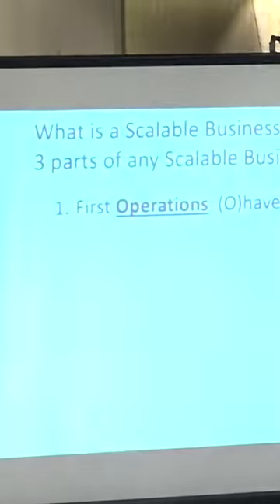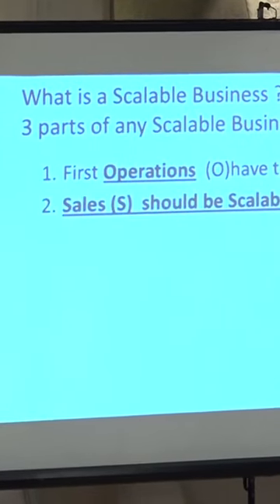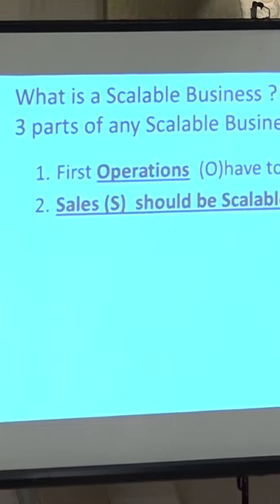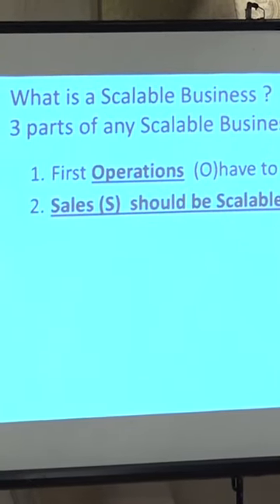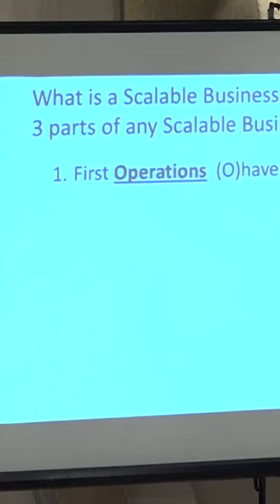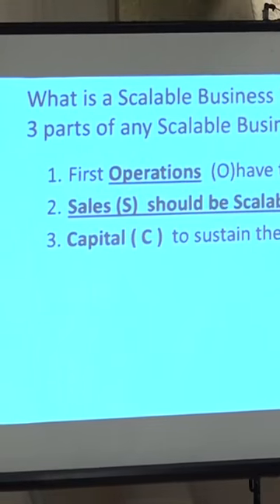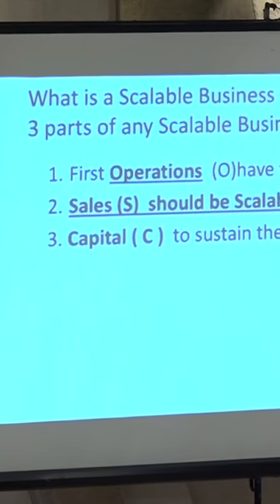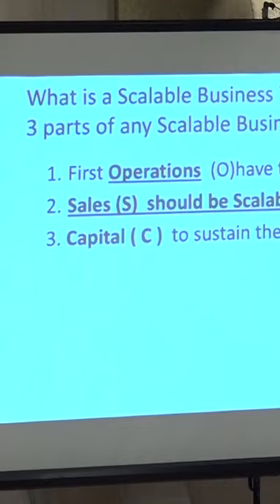What is a scalable business? - BCI Rahul Jain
Crafting a Scalable Business Symphony: Fine-tuning operations, orchestrating sales, and conducting capital strategies for harmonious growth. 🚀📈